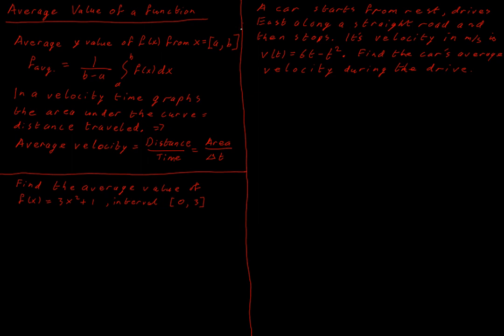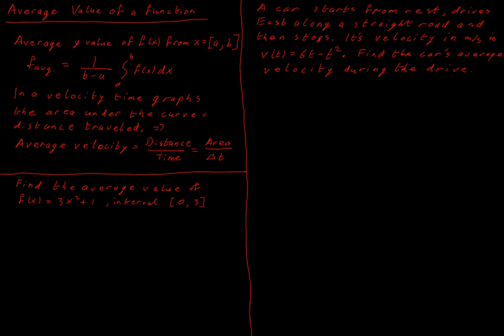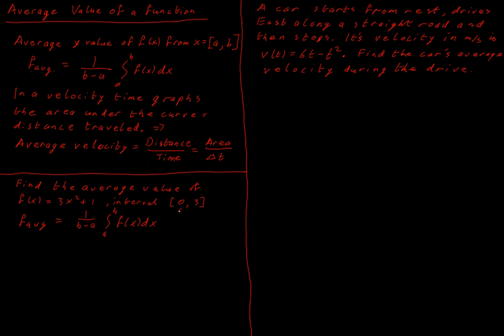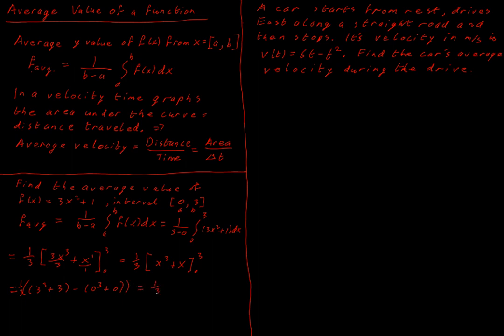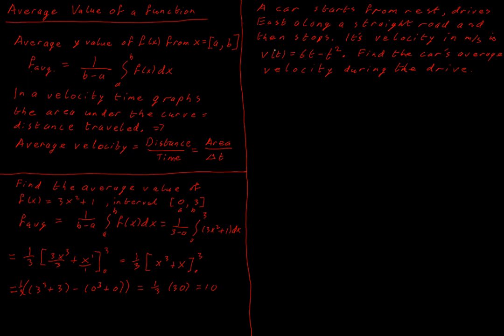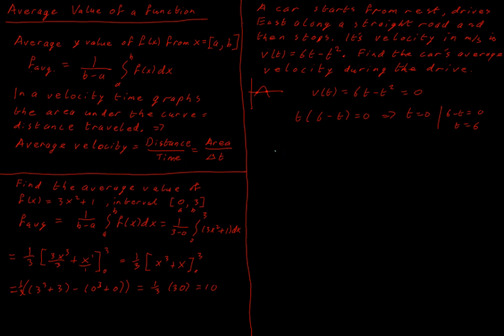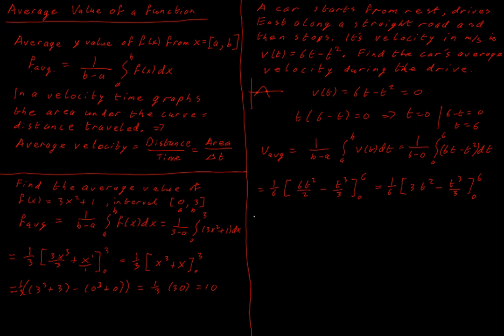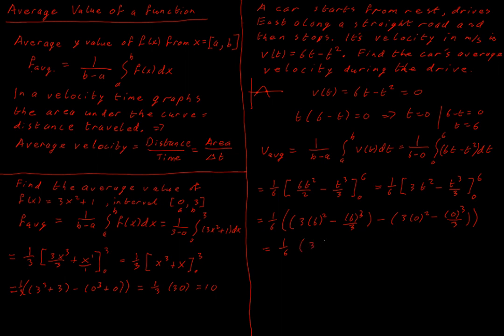Average value of a function